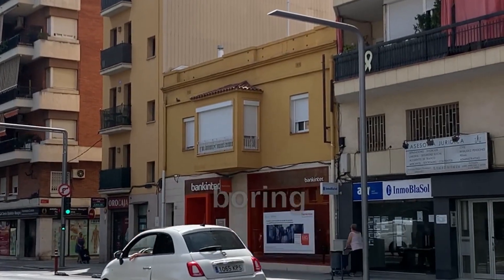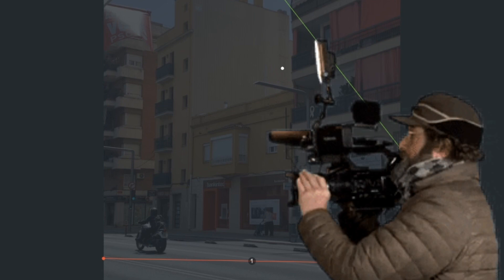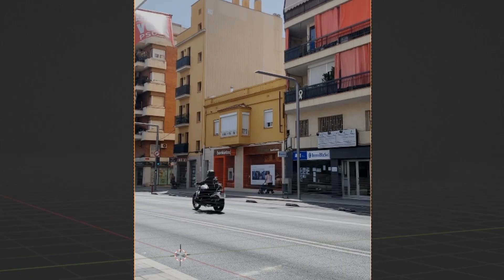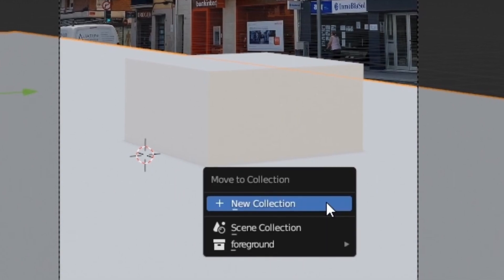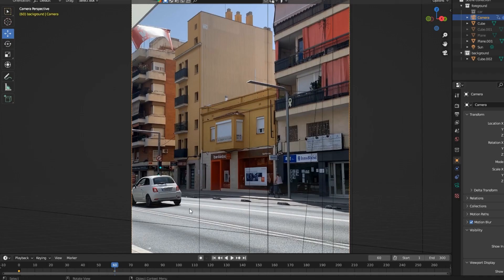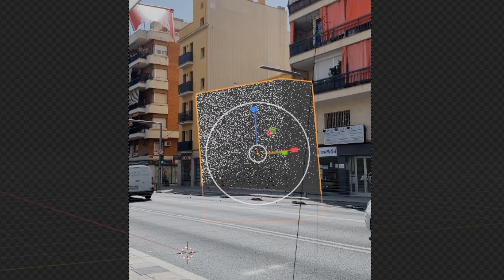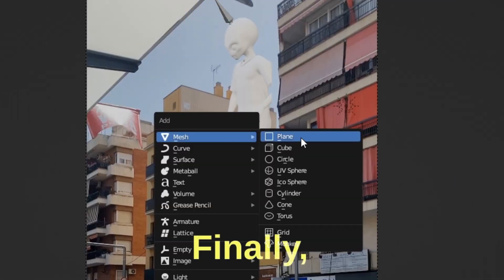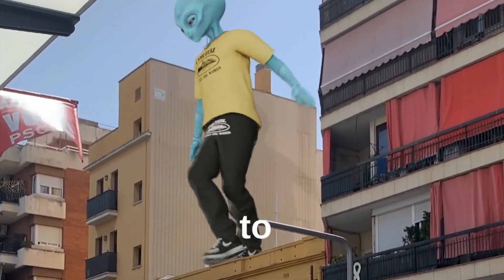How to create VFX in Blender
Unlock the secrets of cinematic VFX with our step-by-step tutorial on 'How to Create VFX in Blender.' Dive into the world of visual effects and bring your imagination to life! 🎥✨